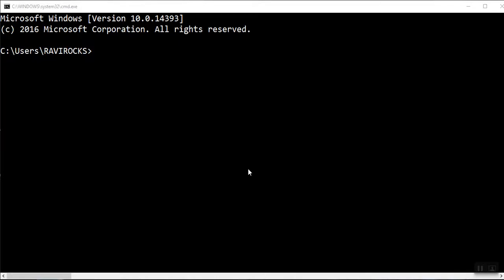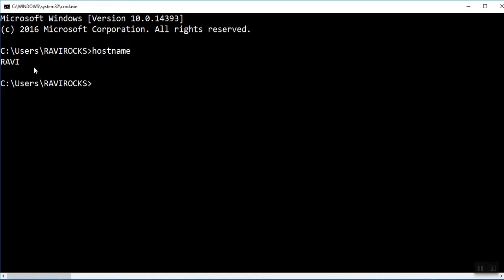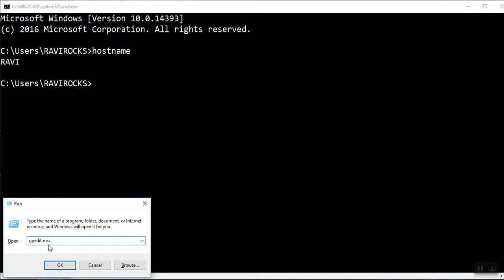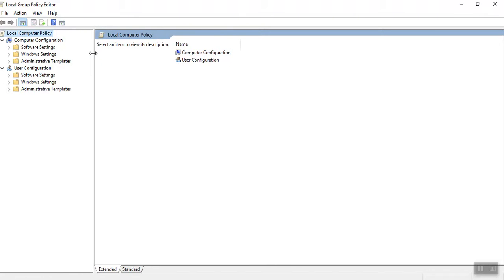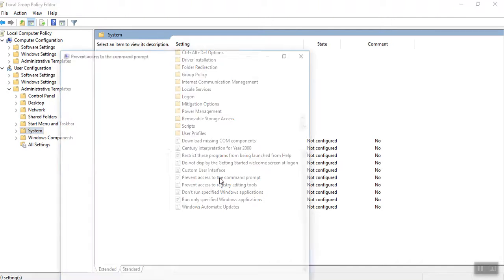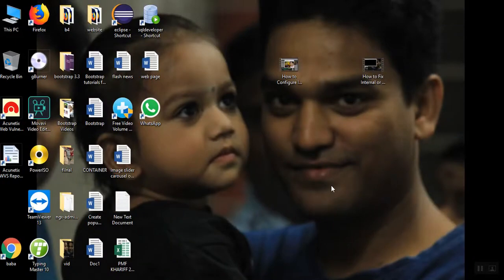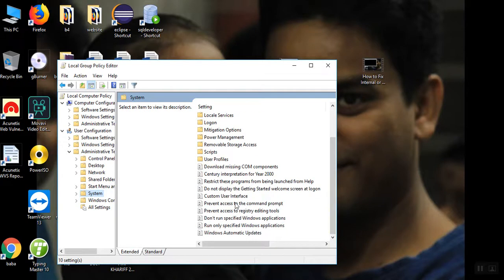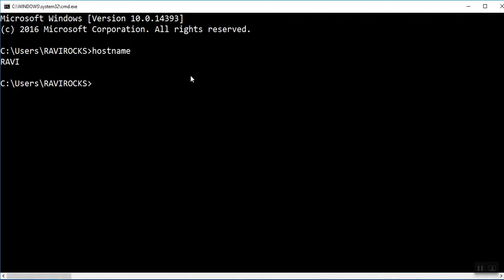How to Enable and Disable command prompt with Single cmd gpedit msc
Enabling and Disabling command prompt in windows